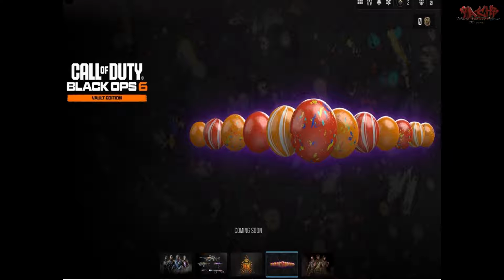BLACK OPS 6 GOBBLEGUMS ARE BACK!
1. Sol_BadGuy - $390
2. Stanley J $200
3. CrazyKat - $95
4. BigBraxtonPlays - $60
5. AK - $55
6. Dino Gabric - $50
7.  Wesley Thompson - $30
8. GanDalfLaNoire - $20
9. T_Dub33 - $20
10. Basco - $20
11. Wesley Thompson - $30
12. Angelsbicep - $20
13. Redneck Gardenin - $15
14. DexxSk8 - $10
15. Mrs. M aka DaQueenB4U - $5
16. MrSimps727 - $5
17. Dylyco - $2.77
18. j B_YT🅥 - $2.36
19. Hansel F - $2
20. Brigade Leader Haruhi Suzumiya - $2
21. Dominick haarsma - $1.31